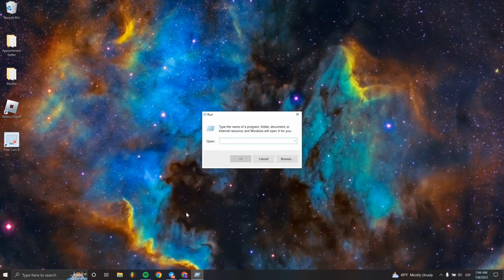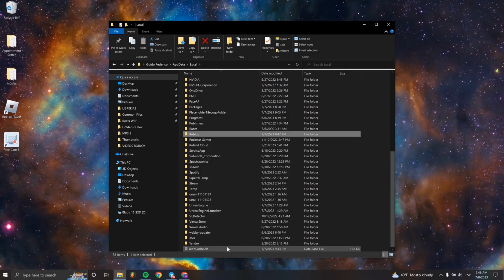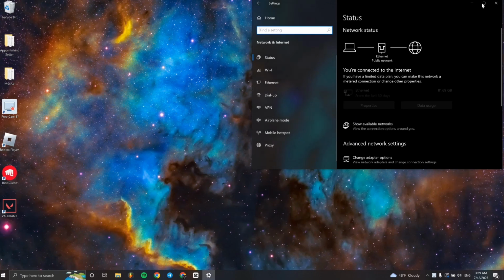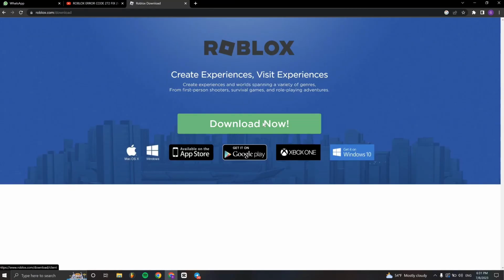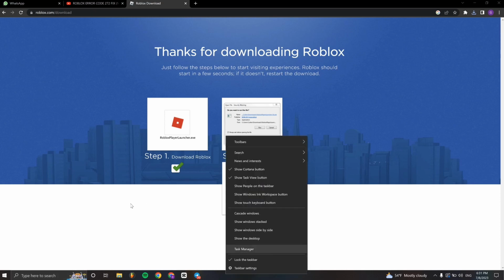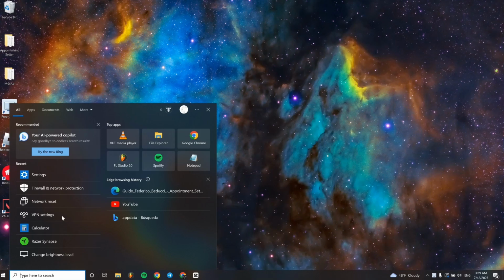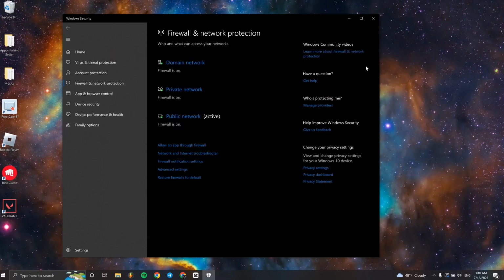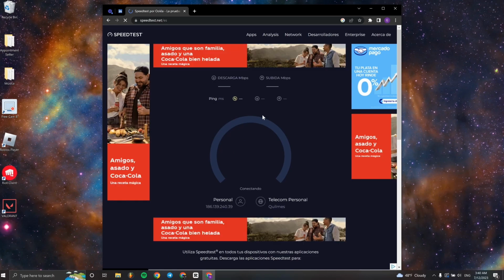How To Fix Roblox Authentication Failed Error Code 403